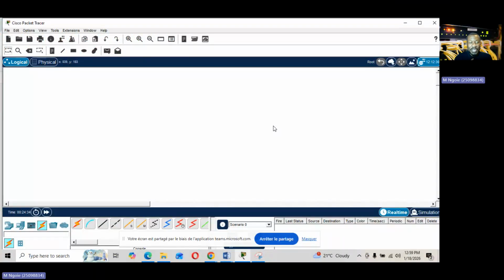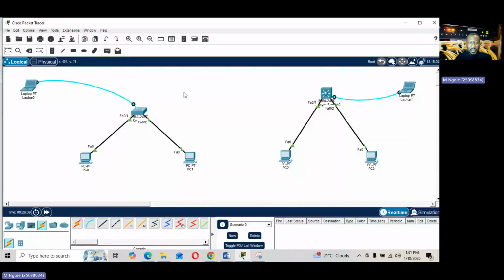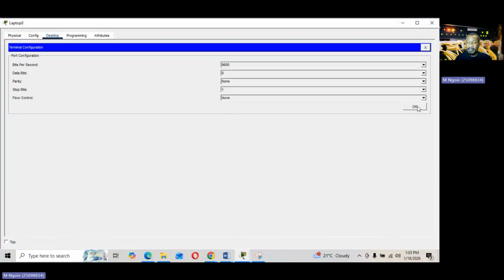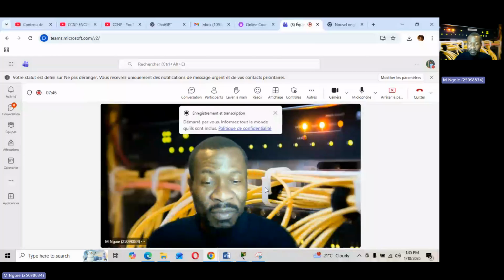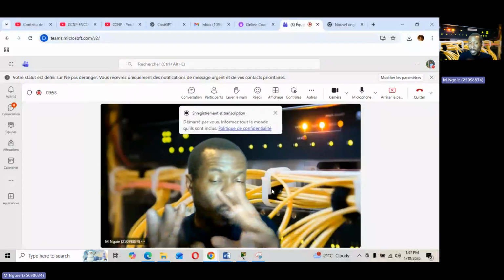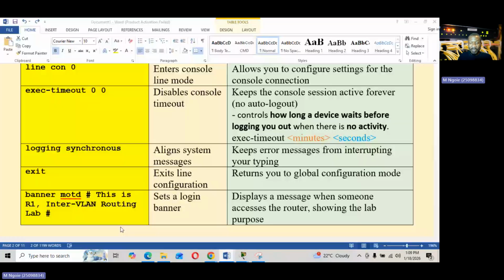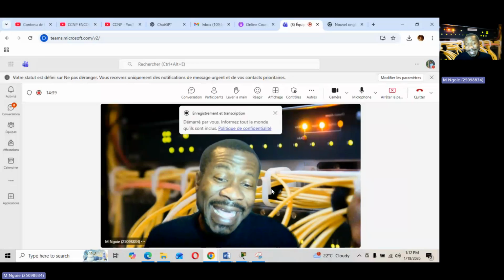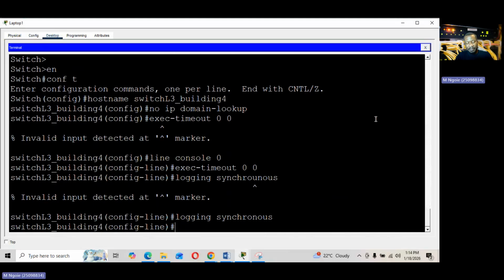📗🟣CCNP Enterprise 350-401 Hands-On Lab | Switch Startup & Console Settings-Lab 1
🚀 Welcome to our CCNP Enterprise 350-401 Practical Skills Lab Series! In this hands-on lab, we cover switch startup and console configuration essentials. Learn how to:

✅ Disable DNS lookup with no ip domain lookup
✅ Set the device hostname
✅ Configure console line settings and exec-timeout
✅ Enable synchronous logging to avoid message interruptions
✅ Set a login banner with banner motd

This lab is perfect for CCNP ENCOR aspirants who want to gain practical, real-world skills on Cisco devices.

💡 Part of a series: Build your knowledge step by step with hands-on labs covering Inter-VLAN routing, static routing, and more!